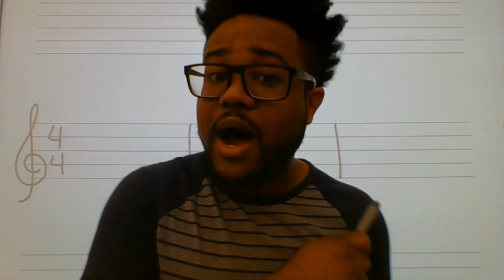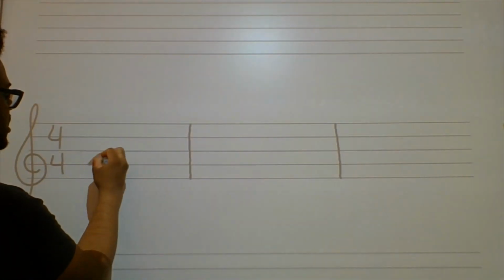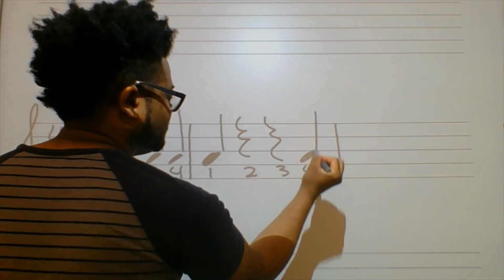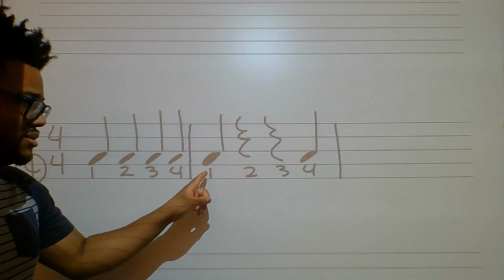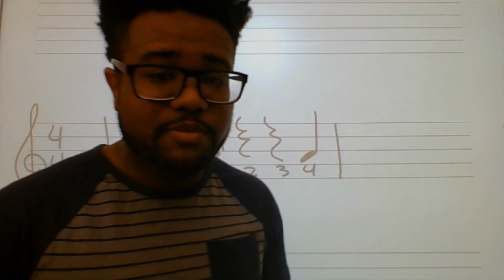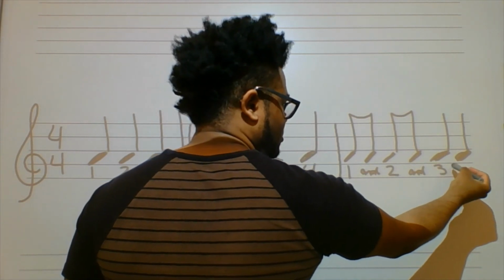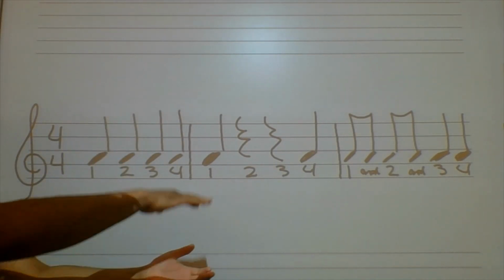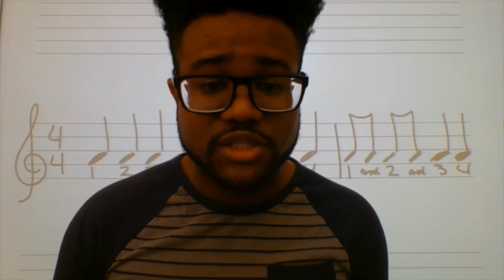Music Lesson 3 - What is a Measure?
This video describes what a "measure" in music is. for a better understanding of this video watch lesson 1 - Quarter notes and rests and watch lesson 2 - how to read eighth notes